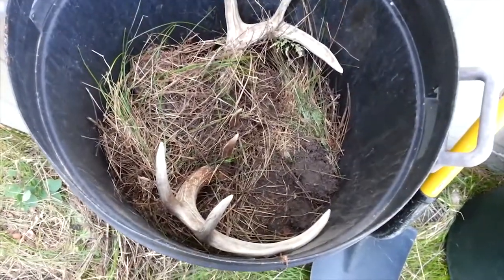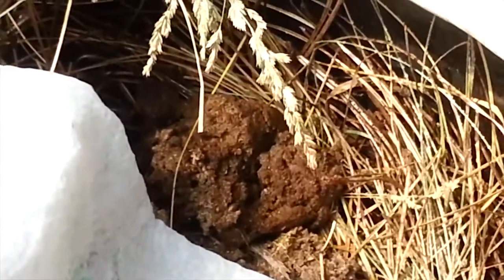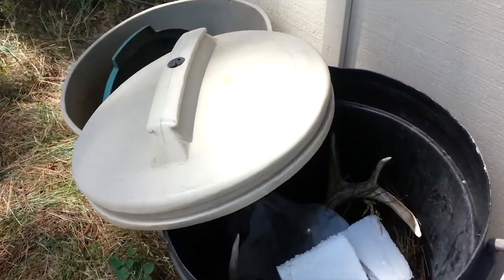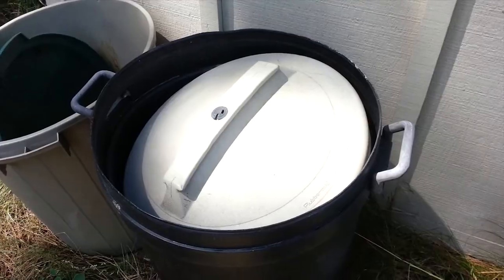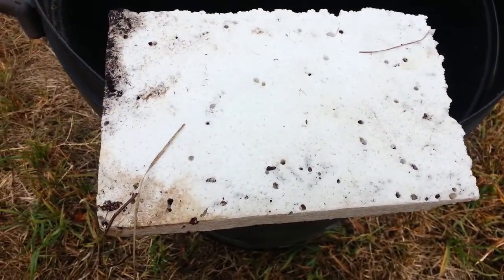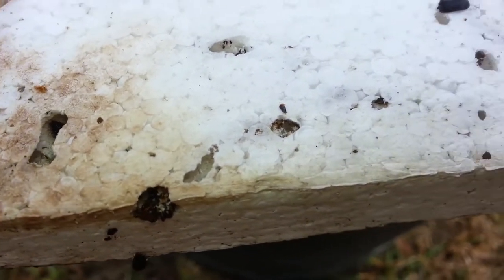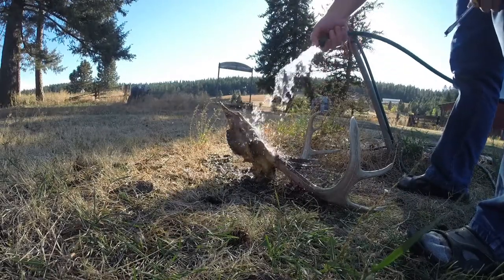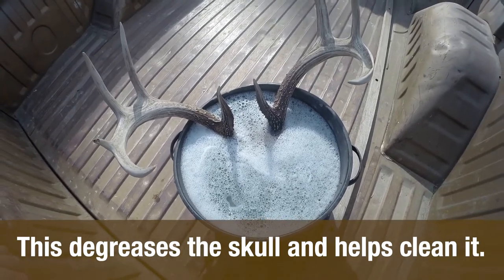European Mount Deer Skull Cleaning Using Bugs - Bug Bin Method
This was a Northern Idaho Whitetail Buck.

Once again, letting bugs clean your deer skull is the easy way to clean your the skull for a European mount.
The skull cleaning process takes a little longer this way (using a bug bin) but it's effortless and thorough.
After leaving the deer head in the bin for about 8-10 months you will have a skull that just needs to be hosed off with water, then soaked in a warm soap-water solution to degrease it.  When done with this process, you can then whiten the skull.

00:17 Bugs Showing up
00:29 Bug Bin
02:11 Fantastic Results after 8 months
02:53 Beetles Using Styrofoam
04:48 Steps to Making a Bug Bin